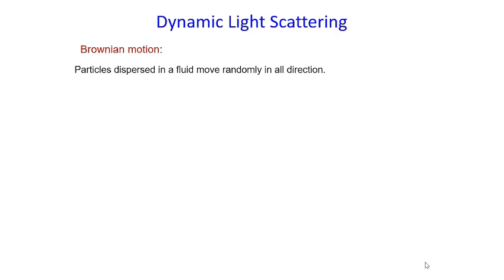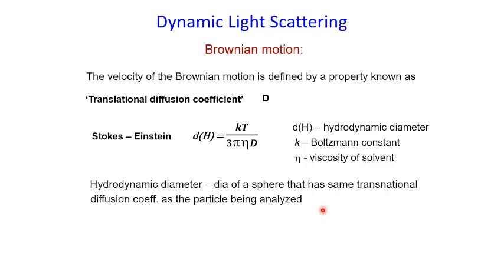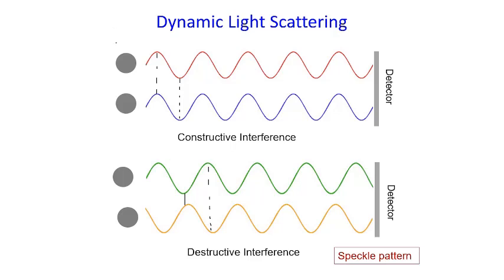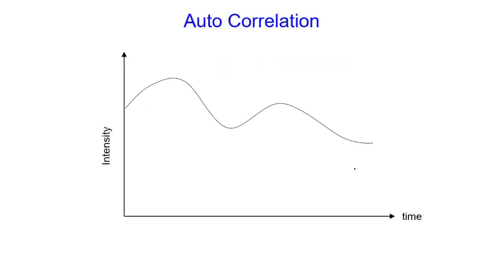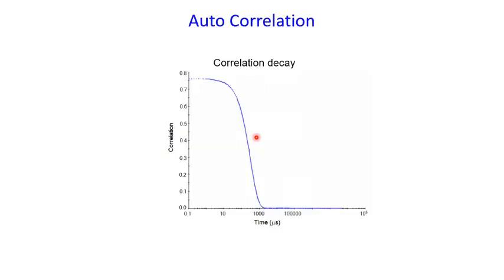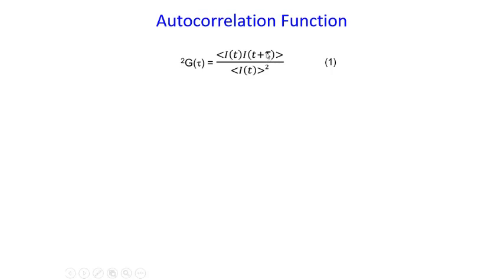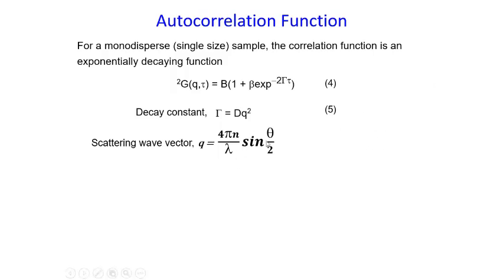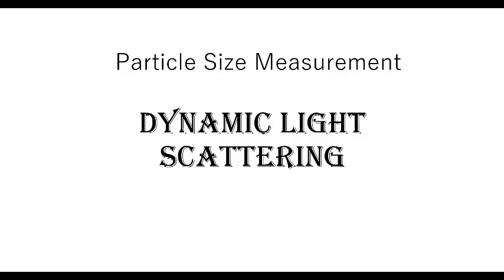Dynamic Light Scattering; DLS; Particle Size Measurement; Prof. Ranjit Bauri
This video describes the basic principle behind the Dynamic Light Scattering (DLS) technique which is used for particle size analysis.